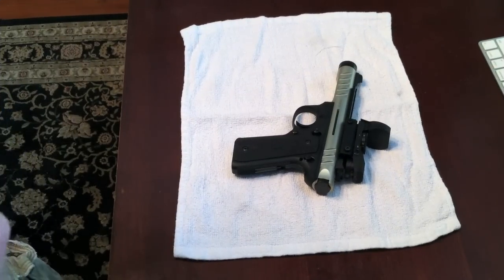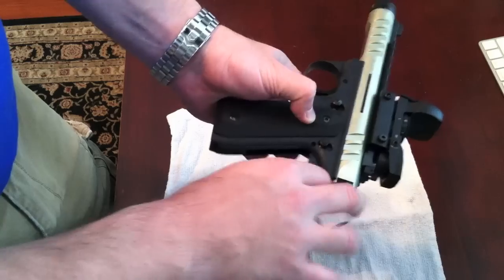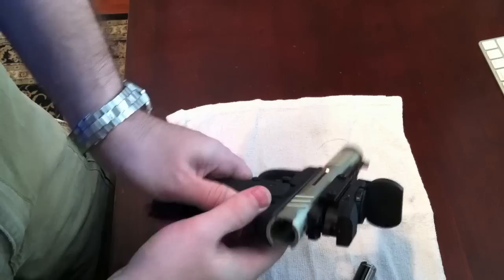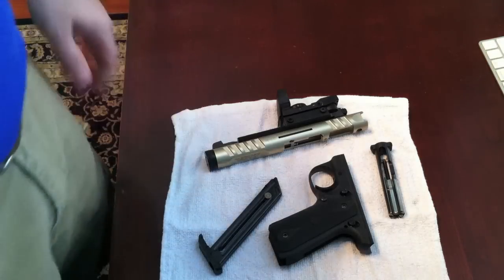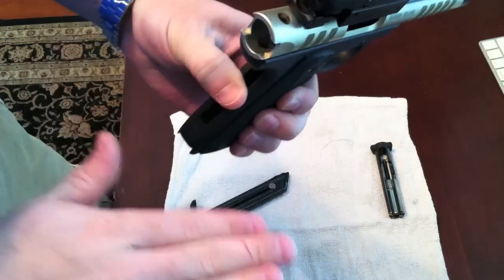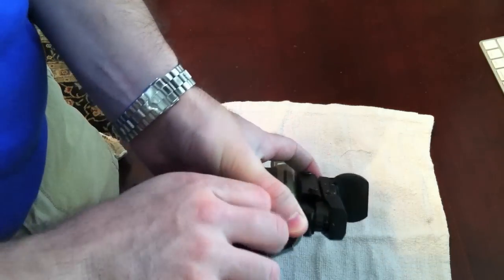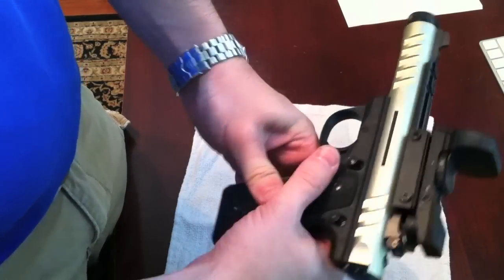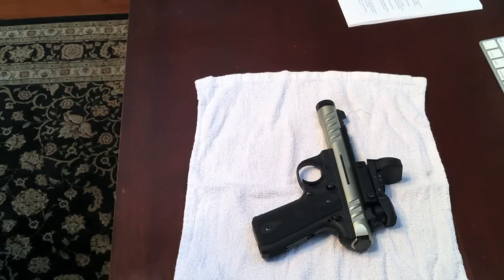Ruger 2245 Breakdown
Learn how to breakdown the Ruger 22/45. Mine is the Lite Version. This isn't the easiest process and if you don't do everything perfectly, you might find the mainspring housing stuck.